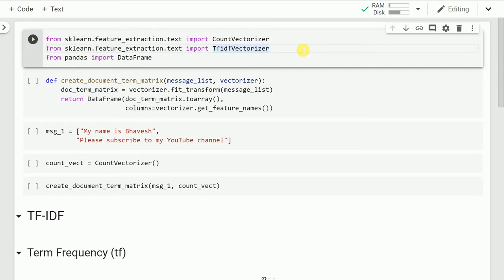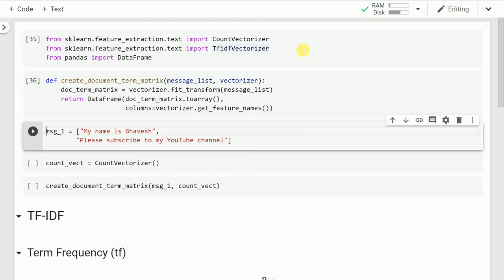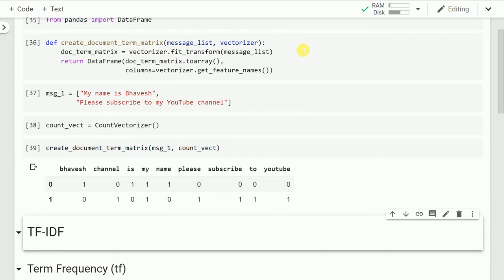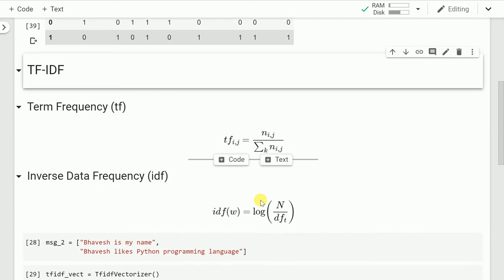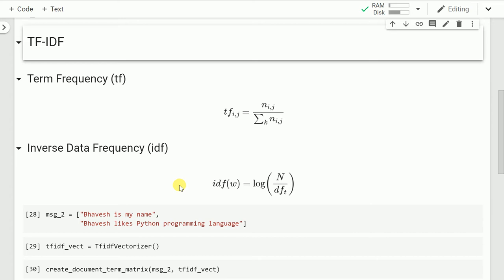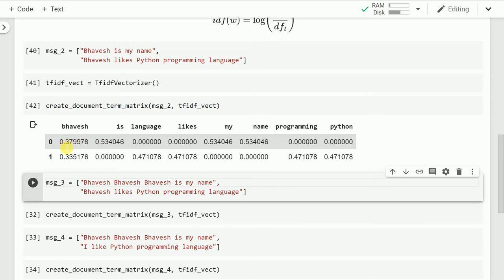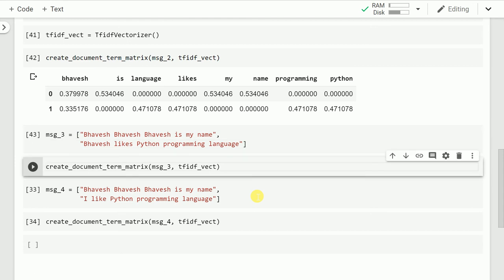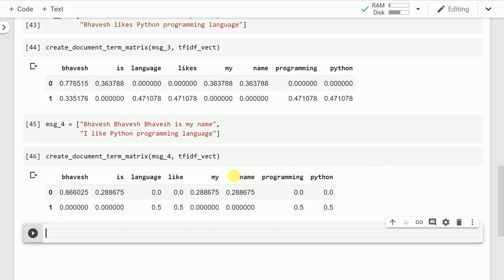Count Vectorizer Vs TF-IDF for Text Processing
Vectorization is nothing but converting text into numeric form. In this video I have explained Count Vectorization and its two forms - N grams and TF-IDF [Term Frequency - Inverse Document Frequency]